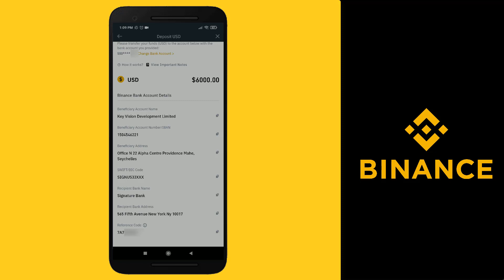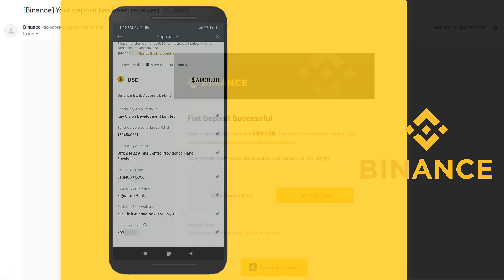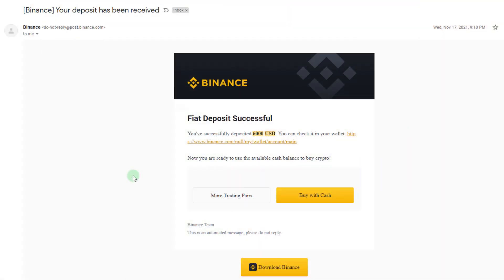How to Deposit Money to Binance via Wire Transfer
In this tutorial, you will learn how to wire transfer funds to your cryptocurrency wallet in Binance, which is the world’s largest cryptocurrency exchange.

In summary, you can transfer fiat currencies (such as USD, EUR, GBP) using your bank account directly into the Binance exchange. In the case of US Dollars, you may initiate the wire transfer using your local bank account and the corresponding recipient’s account details such as name, address, bank name, SWIFT code etc. shall be provided to you by Binance. An important thing to keep in mind is that you need to enter the special, unique reference number that is assigned to you by Binance when initiating the wire transfer.

Once the fiat money is received, Binance will release an equivalent amount of BUSD (Binance USD) which is a stablecoin which you can use to make your purchases of cryptocurrency assets accordingly.